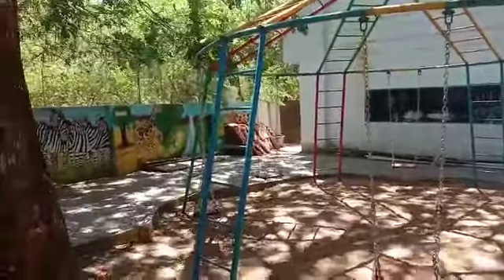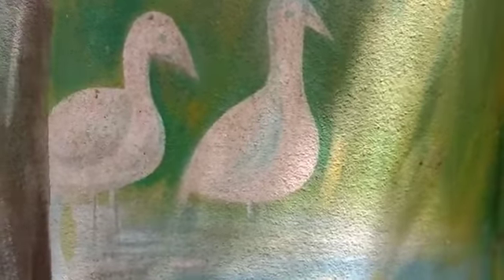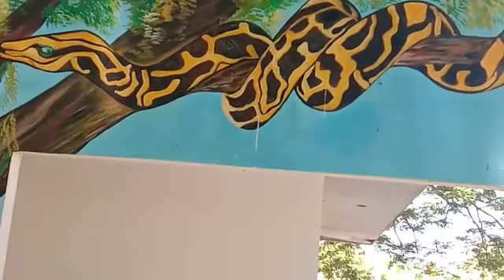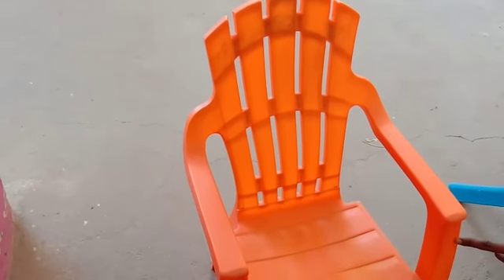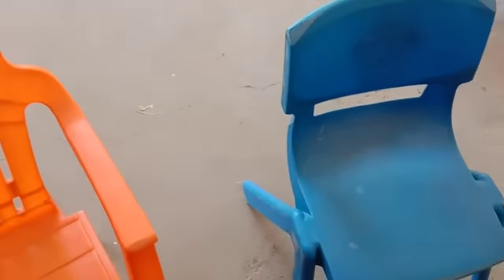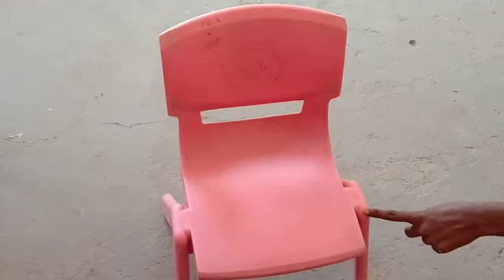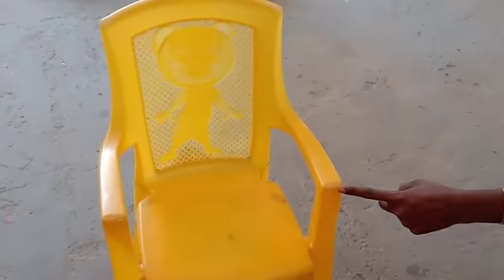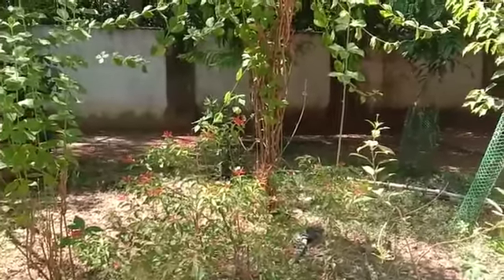COLOUR IDENTIFICATION |DRAWING |JAIHIND MATRICULATION HIGHER SECONDARY SCHOOL |THERAZHUNDUR